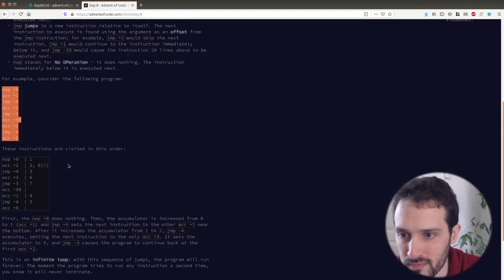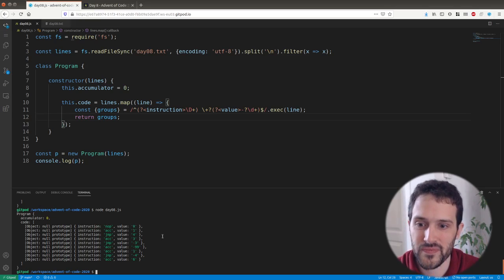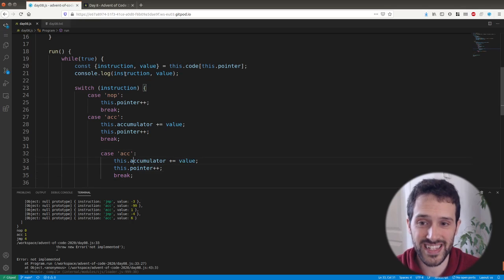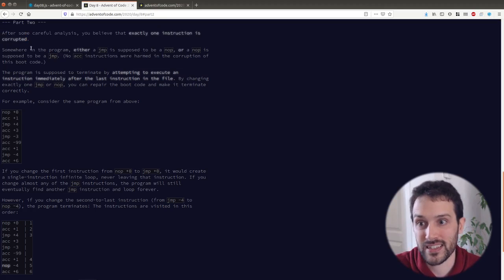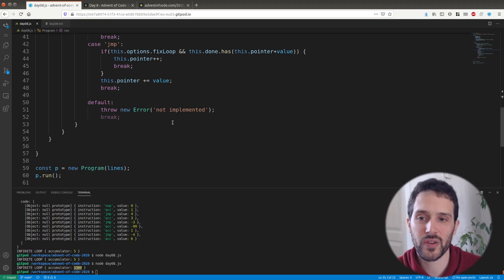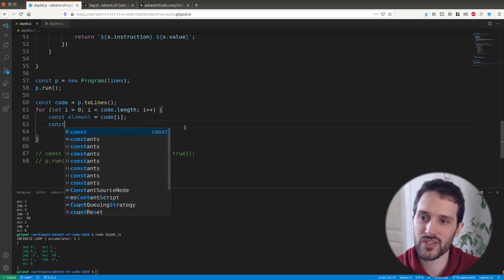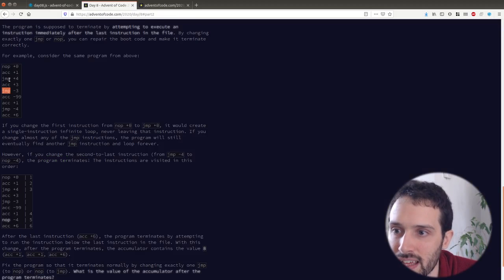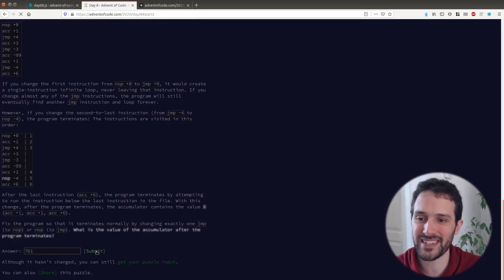Solving day 8 of Advent of Code 2020 in JavaScript